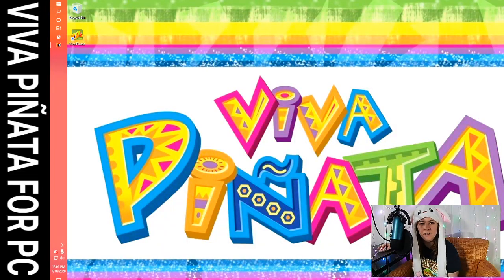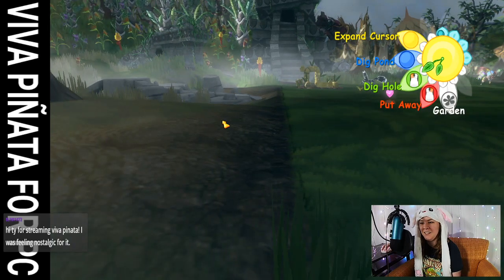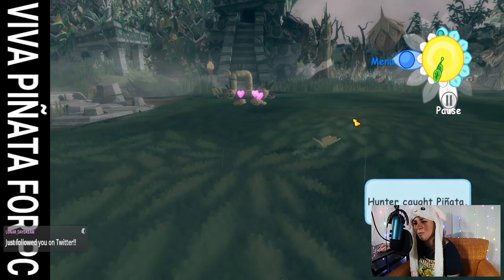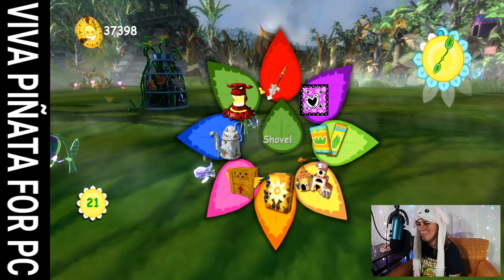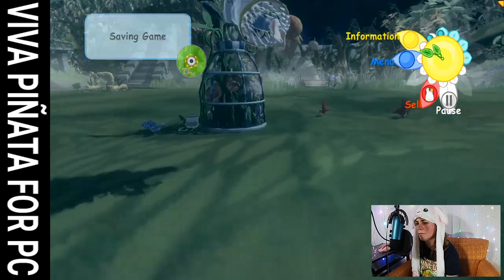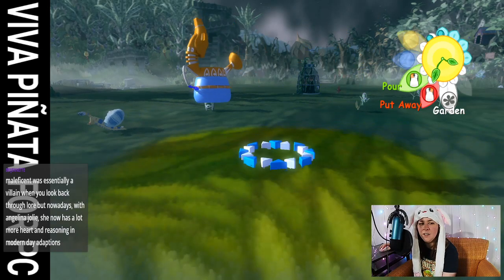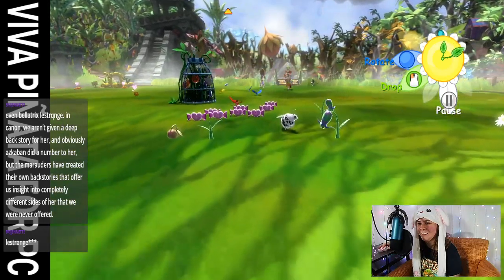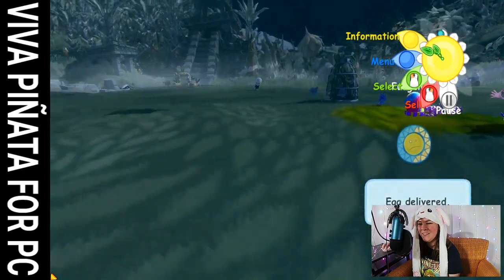The One Where We Love On Villains | Karen Terry Plays Viva Pinata - Part 5